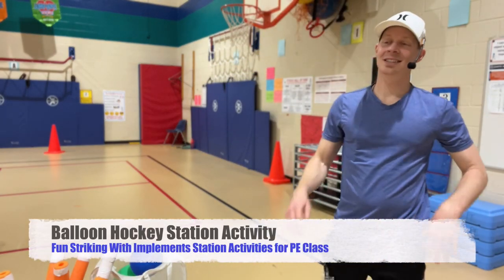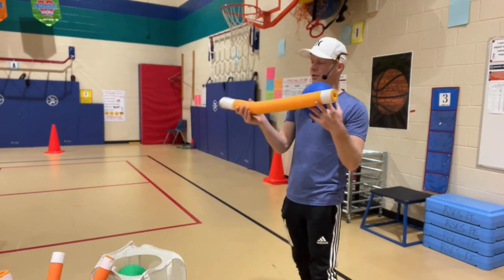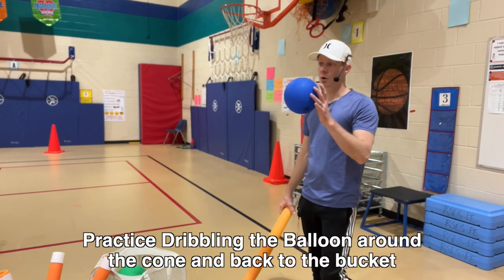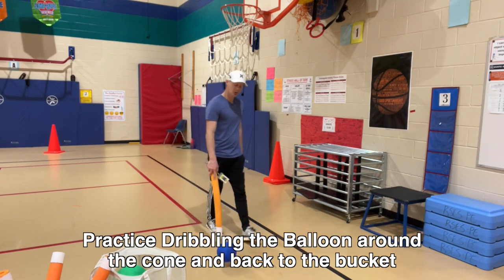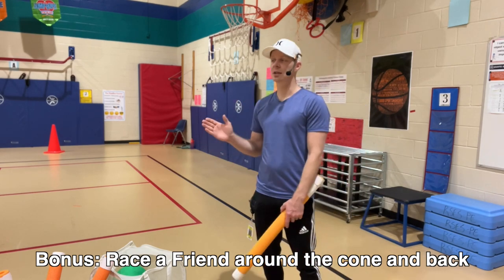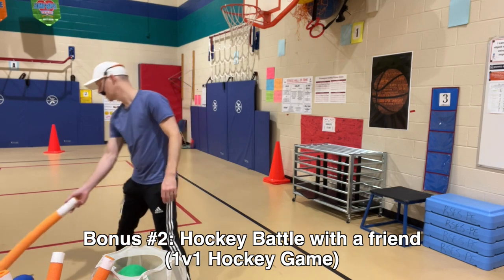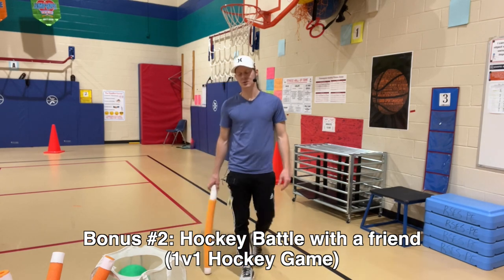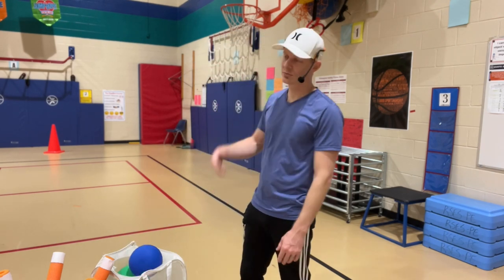Balloon Hockey | Striking with Implements Stations for PE Class